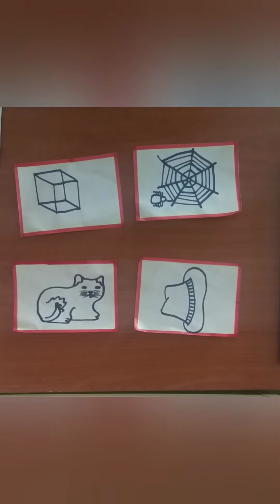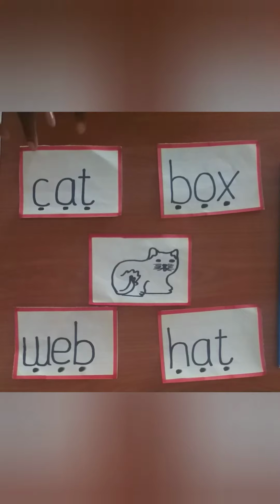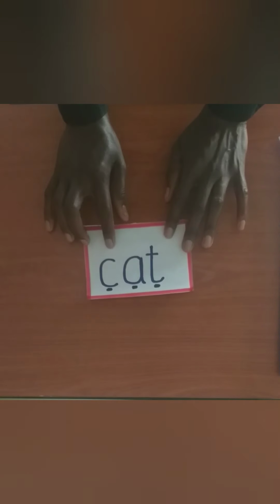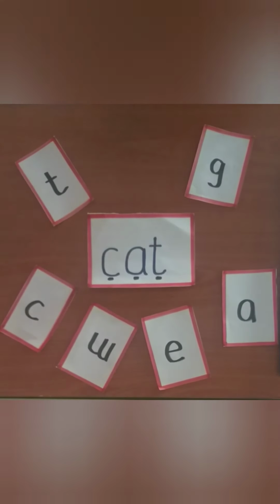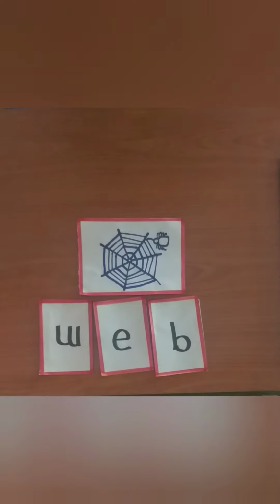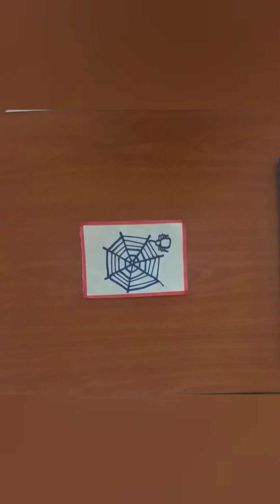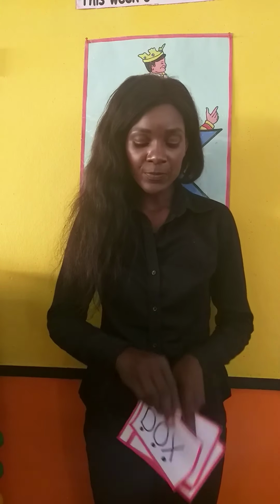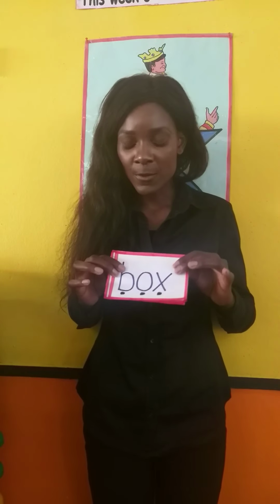PHONICS BLENDING ACTIVITIES syntheticphonicsactivities blending #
Phonics blending activities helps a lot in teaching blending to the children.
Watch these other videos that are related to phonics